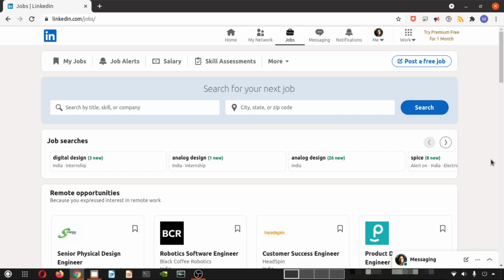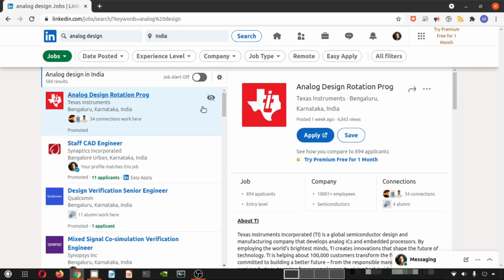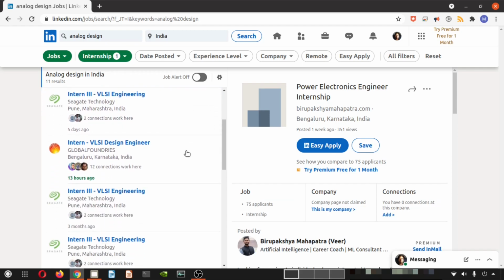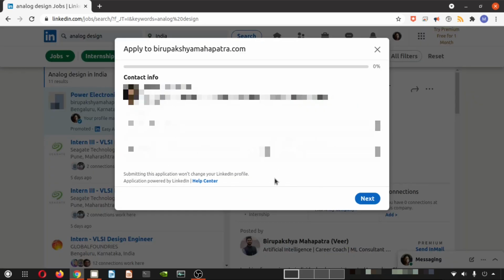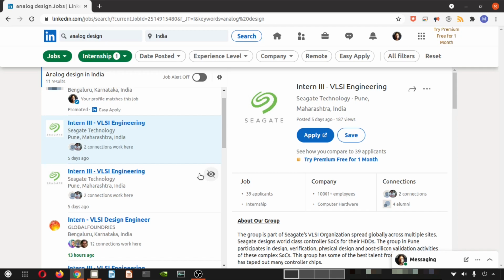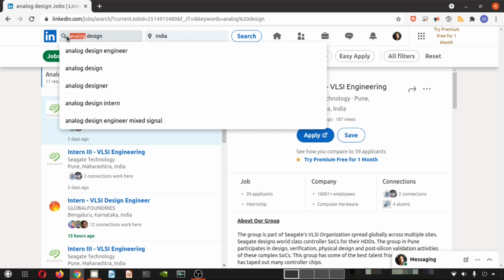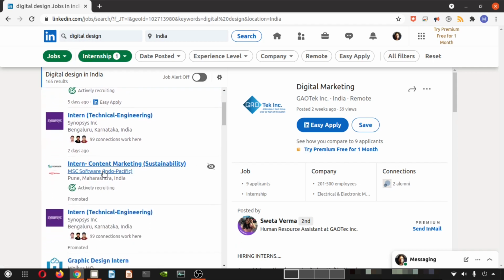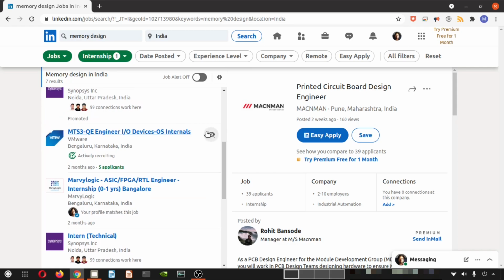Mastering VLSI Internship Applications: A Step-by-Step Guide with Live Demo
This is the seventh episode of the Viewers Questions and Answers.
This Episode answers to the question from Surbhi who is a viewer of TechSimplifiedTV.
Not only Surbhi but all the undergrad have the question:
"I am undergrad how to apply to internship get into  vlsi domain ?"
"Do I need a personal connection for Intership ?"
This video clear your mind with detail & DEMO.

Courtesy:
Image by Megan Rexazin from Pixabay.
Image by Seej Nguyen from Pexels.
Image by Anastasia Gepp from Pixabay